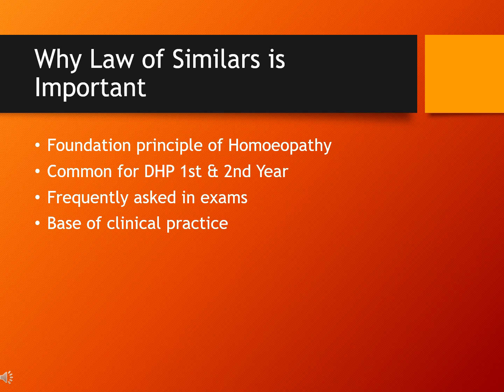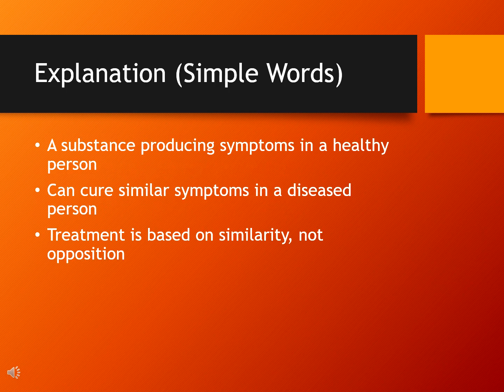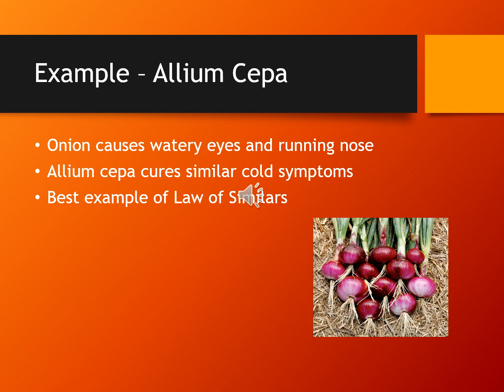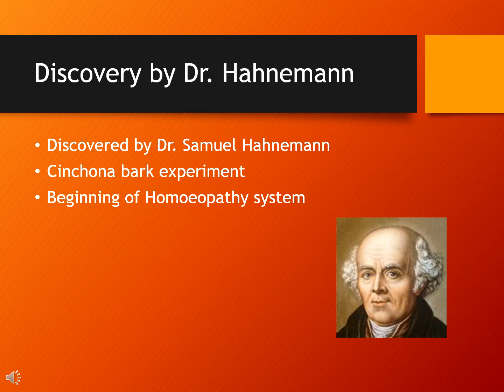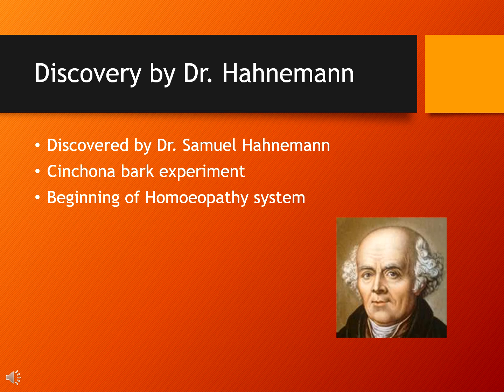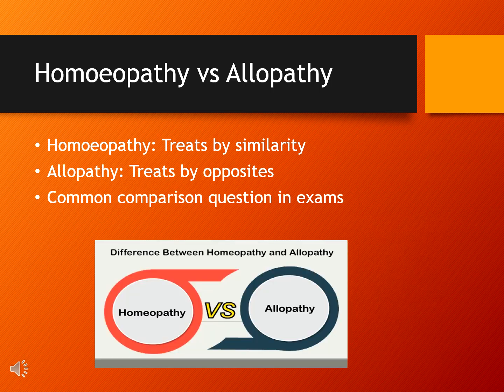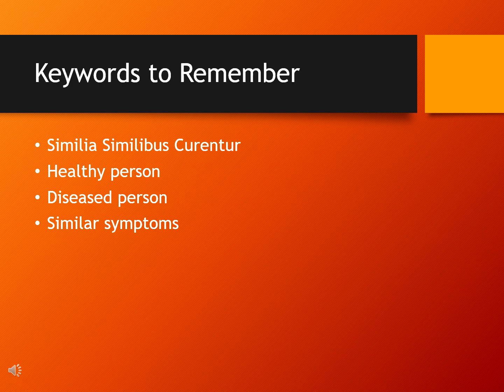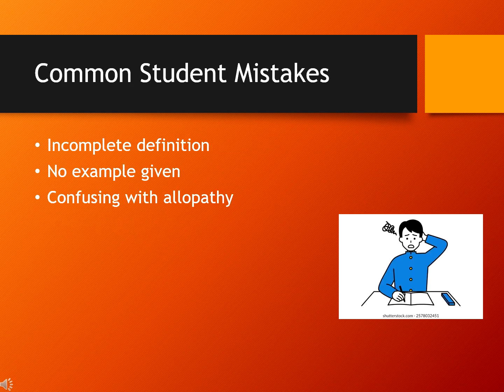Law of Similars DHP Homoeopathy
Law of Similars | Similia Similibus Curentur | DHP Homoeopathy (1st & 2nd Year)

In this video, we start our DHP Homoeopathy teaching series with the Law of Similars, the foundation of Organon of Medicine.
This lecture is useful for both DHP 1st and 2nd year students and is explained in a simple, clear, and exam-oriented manner.

📘 Topics covered:
• Definition of Law of Similars
• Explanation with example
• Discovery by Dr. Hahnemann